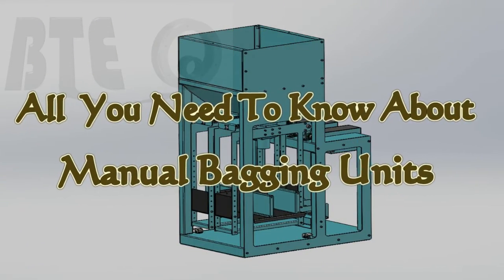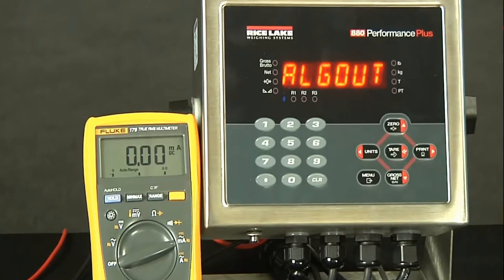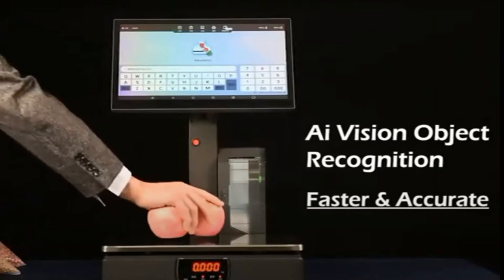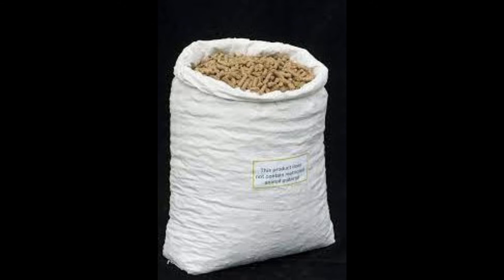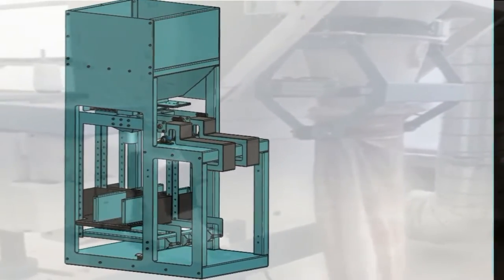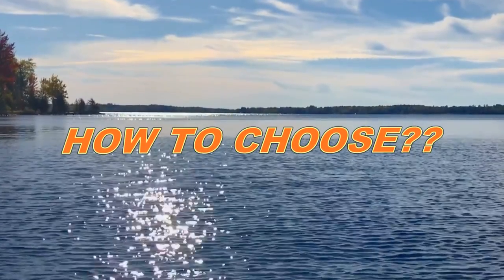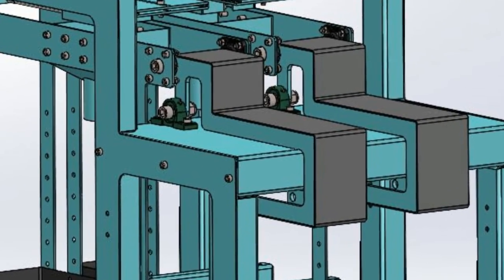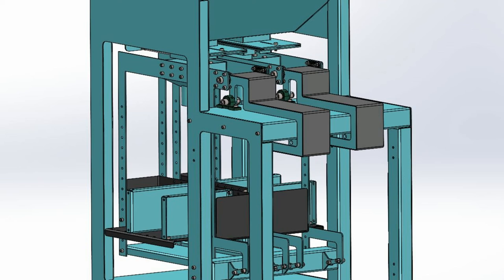All You Need To Know About Manual Bagging Machines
Manual Bagging Units - What Exactly Are They?

Manual baggers are devices used for filling bags to a preset weight. They use the ancient; but proven; counterbalance scale principles, instead of sensitive electronic components and load cells. These machines are fully mechanized and are thus resistant to the types of problems that electronic devices suffer - meaning they can be used in environments where there is an explosive risk, no electricity supply, and so forth.

Scientists have found many versions of the balance scales in different ancient cultures. The balance scale itself was used to determine relative mass long before absolute mass even existed. Even with all the advances in weighing scale design and development, all scales until the seventeenth century AD were variations on the balance scale.

Today's manual baggers can be either mechanical or pneumatic and are designed to meet different production requirements. Some examples of products they're used for are gravel, pre-mix concrete, sand, animal feed pellets, grain, and any other such places.

What are the Advantages of Manual Baggers?

Some businesses have the capital to afford an electronic bagger, but for many others the investment is prohibitive. Luckily, a manual bagger can be a great alternative to a pricey electronic machine because it can get the job done and it's so much more affordable.

Manual baggers are more durable than their electronic equivalents making them ideal for use in harsh conditions and pose no risk in explosive environments.

What are the Disadvantages of Manual Baggers?

Manual bagging systems are more labor-intensive than their fully automated electronic counterparts.

These machines are on average 6% slower than their electronic counterparts.

How To Choose the Best Bagging Machine for Your Needs.

Bagging is an important part of the value adding process. The type of bag machine you choose will depend on your needs.

Your first and most important decision should be if your business needs an electronic or an manual bagging unit. Both have there advantages as well as disadvantages, so choose carefully.

Next you have to decide on the packaging size and what product you plan to bag as well as the amount of bags you wish to pack per hour.

With the answers to these questions you can speak to a product specialist who will then walk you through all the options available to you.

Why Consider a Manual Bagger in Your Next Investment?

In conclusion, manual baggers are a great investment for any company looking to save money on the cost of labor. They are also more reliable than their automated counterparts. As such, they are worth considering when making a purchase decision.